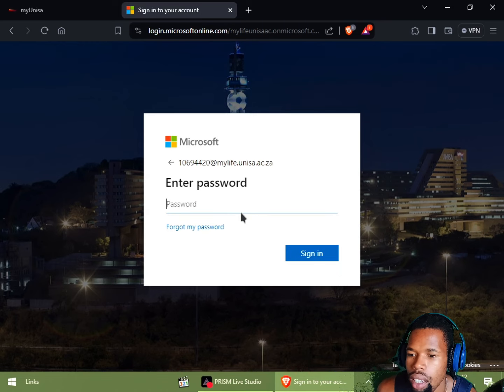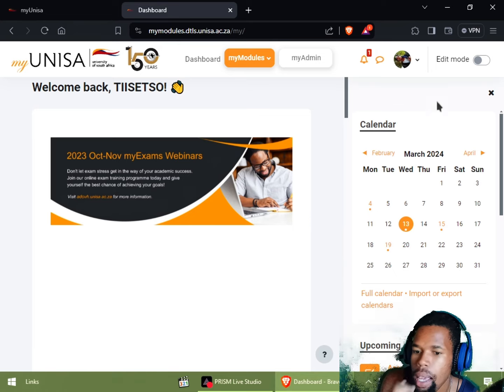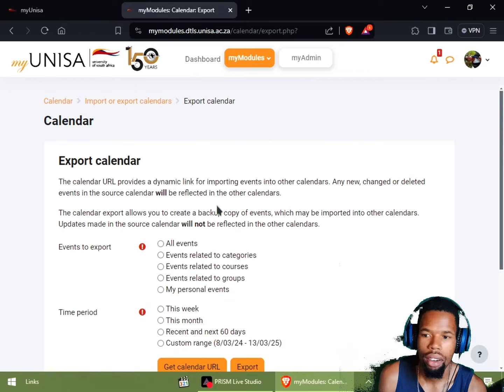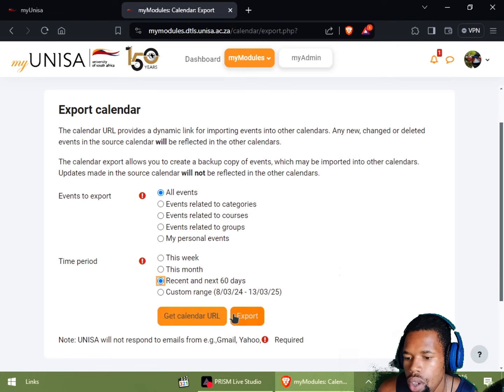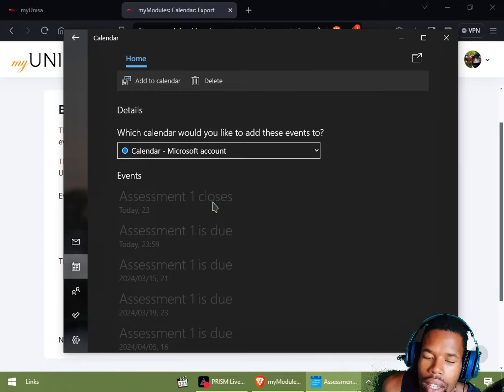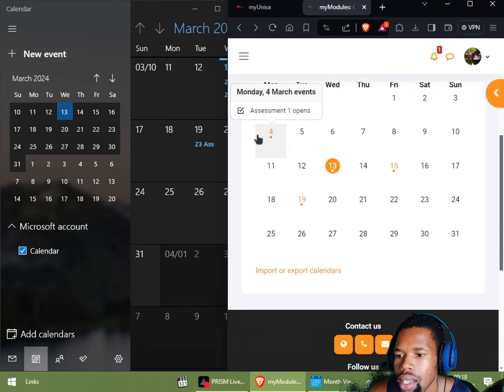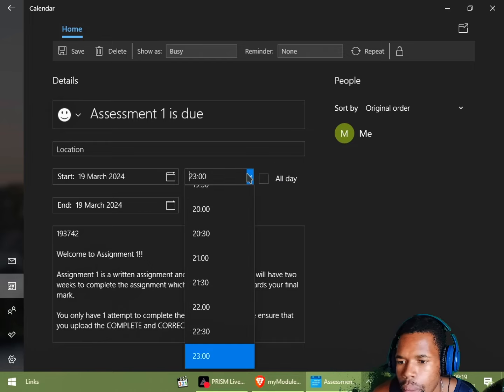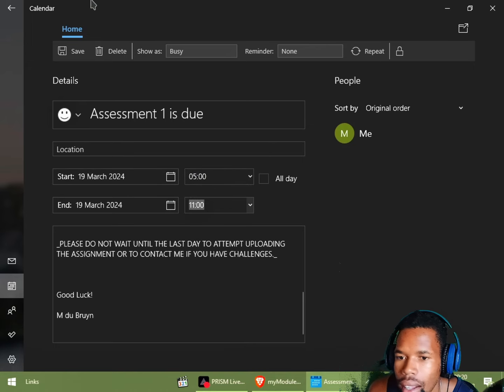Tired of Forgetting Important Assignments? Try This!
Never Miss an Assignment Again!

Learn How to Export Your School Calendar to Your Phone or Desktop Calendar for Offline Reminders!

Are you tired of forgetting important assignments and deadlines? In this video, we'll show you a simple yet effective method to export your school calendar directly to your phone or desktop calendar, ensuring you never miss an assignment again.

Say goodbye to frantic last-minute submissions and hello to organized, stress-free scheduling. Watch now and take control of your academic life!